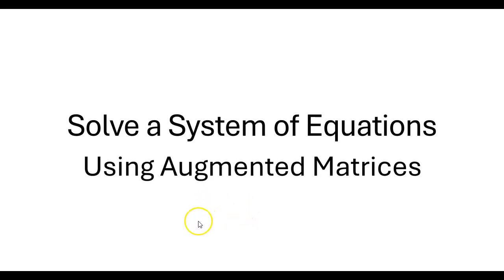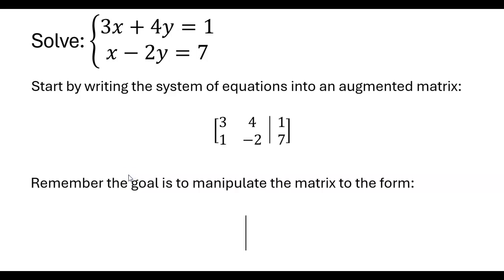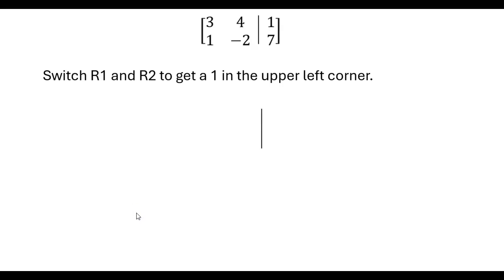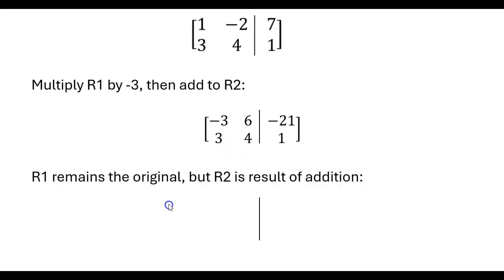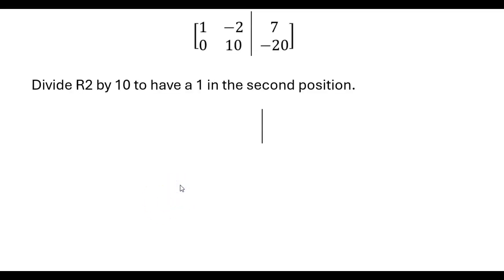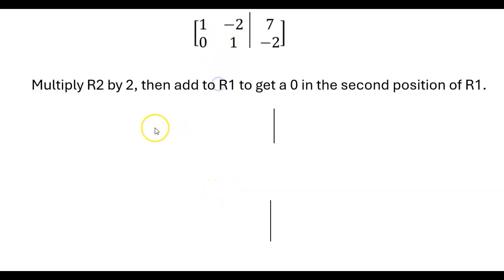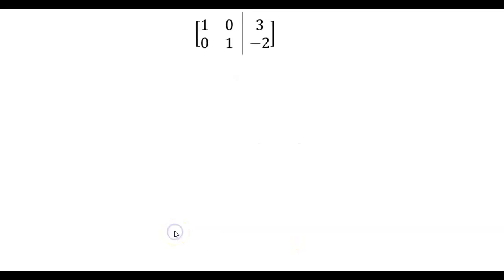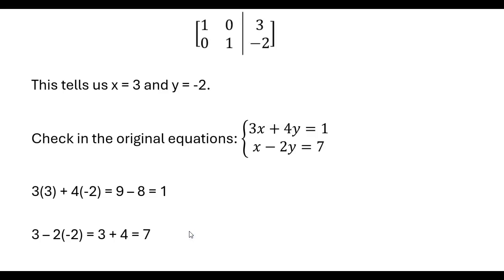Solve a system of two equations using Augmented Matrices